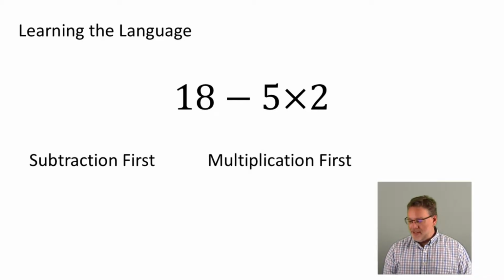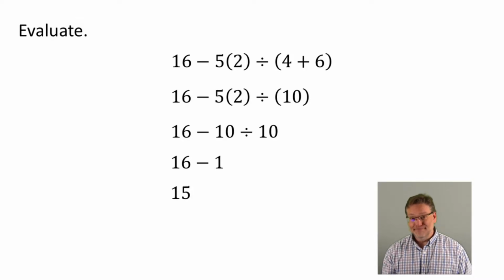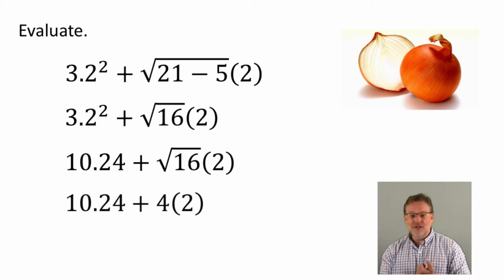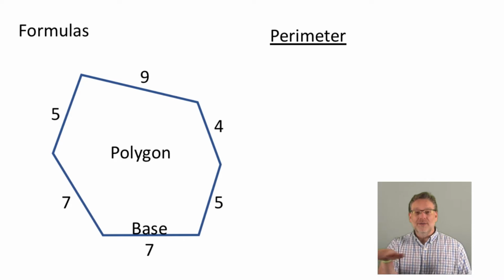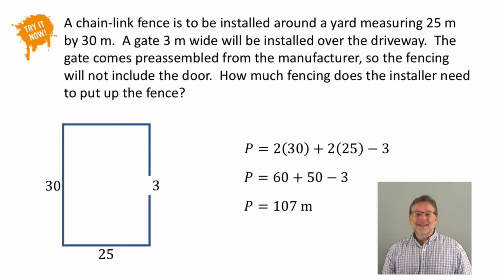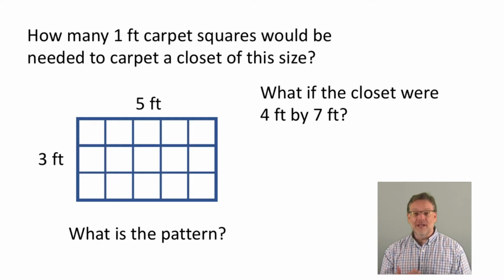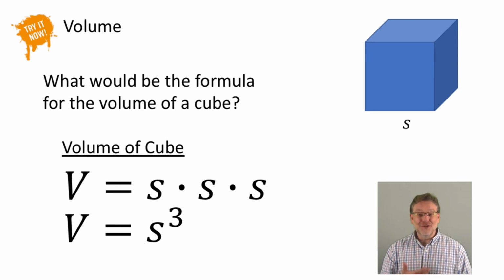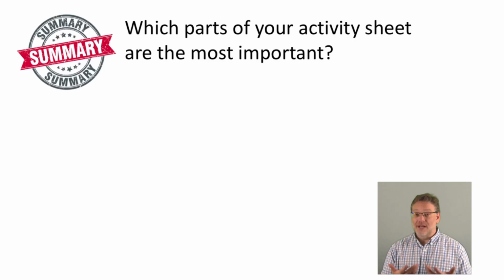Order of Operations / Problem Solving